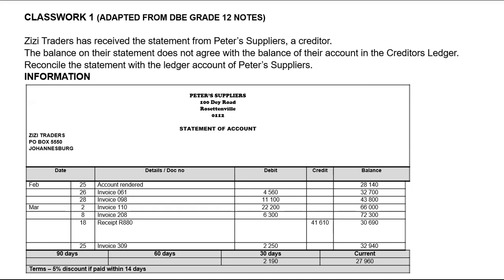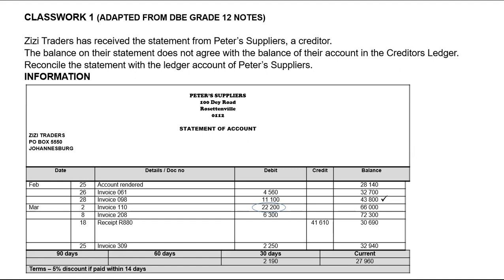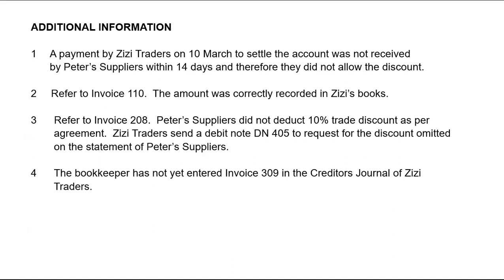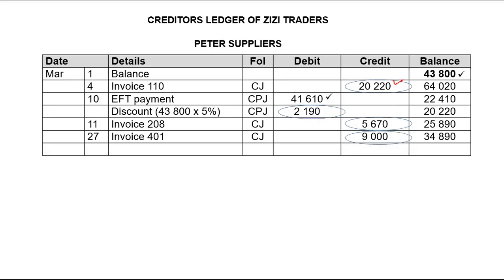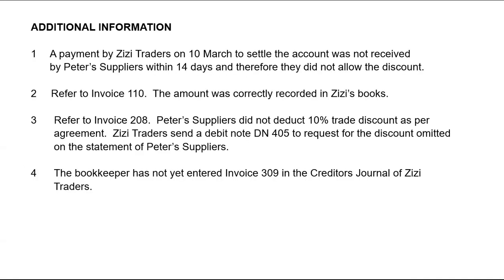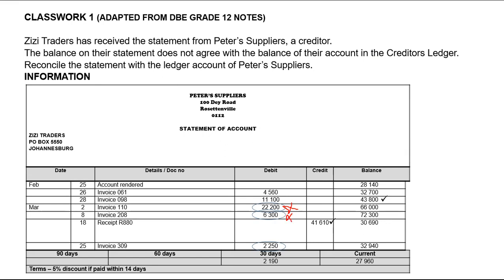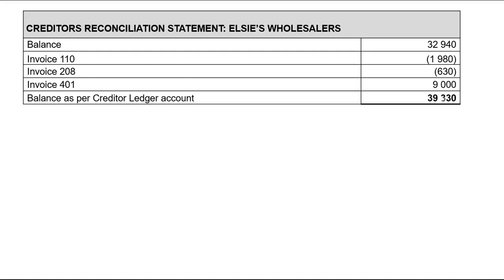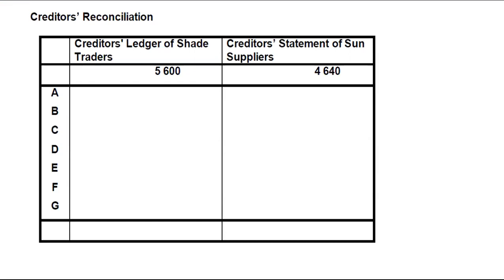Creditors' reconciliation - Lesson 3